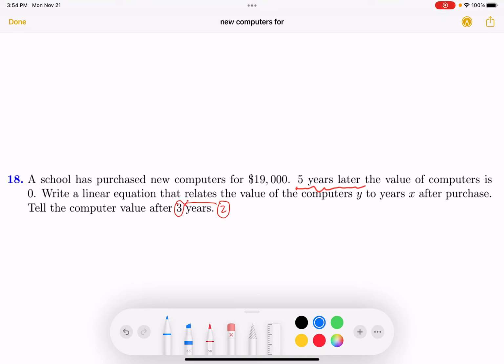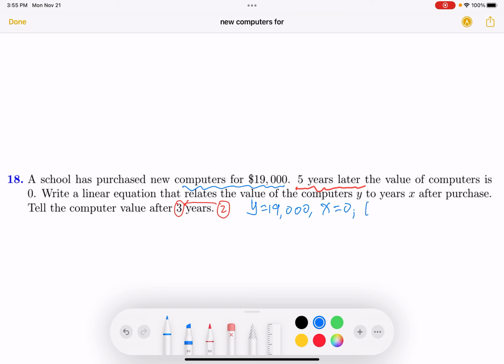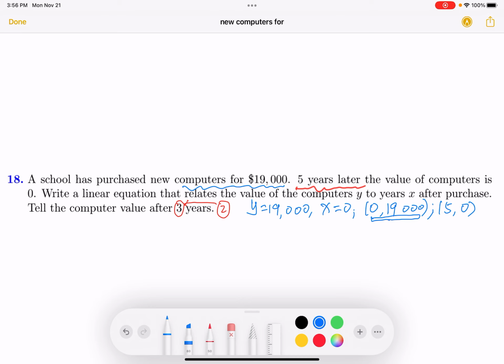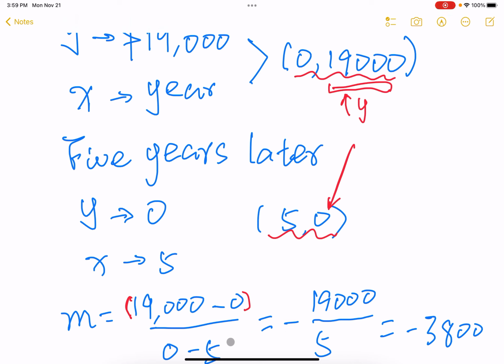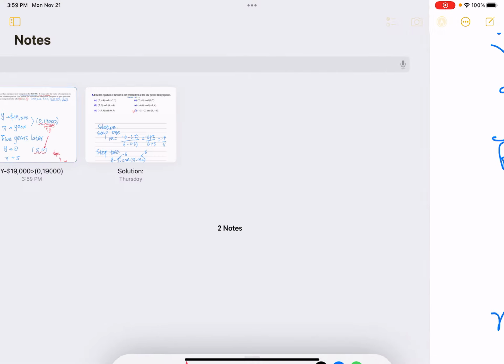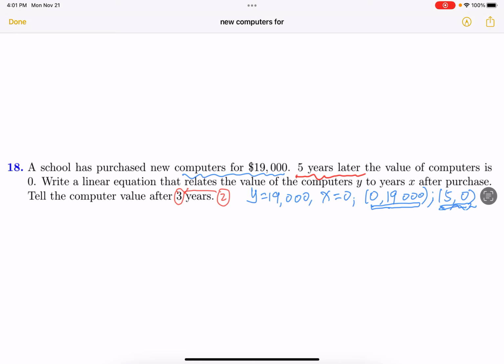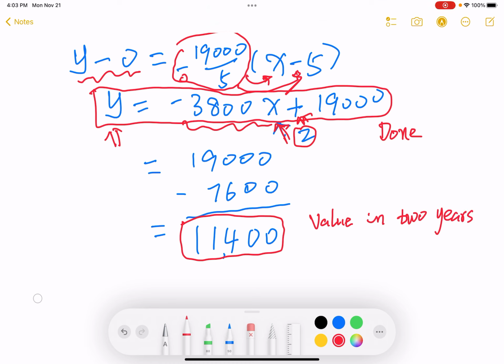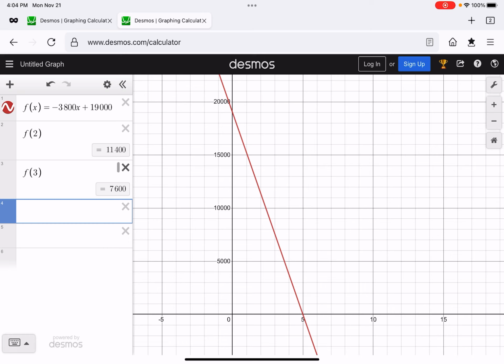126Quiz4Q19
Linear functions can be used in modeling the depreciation of merchandises. Here the example with regard to the computer equipment is given.